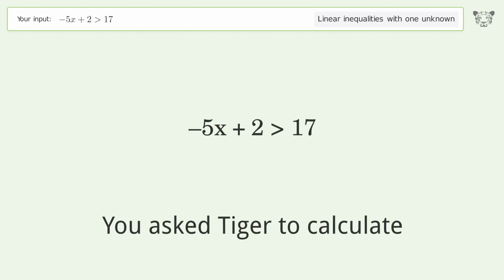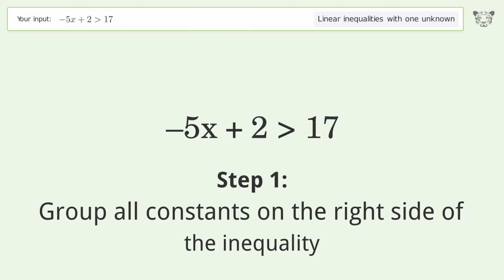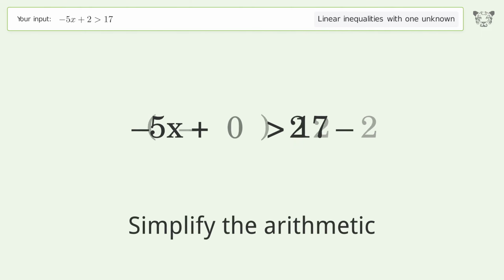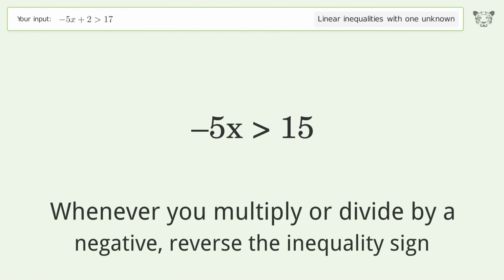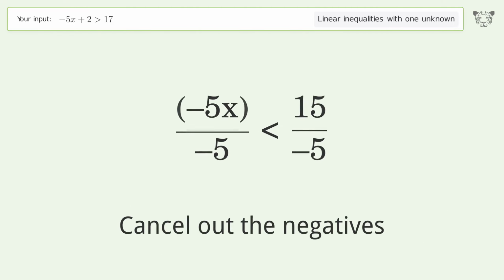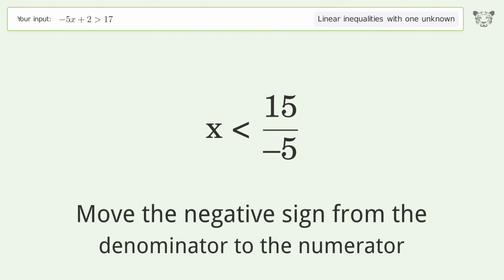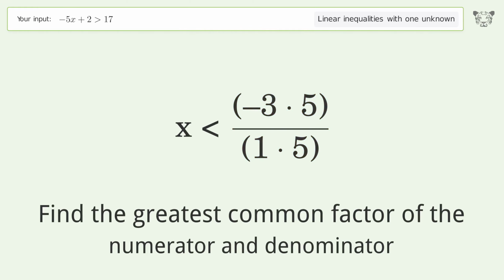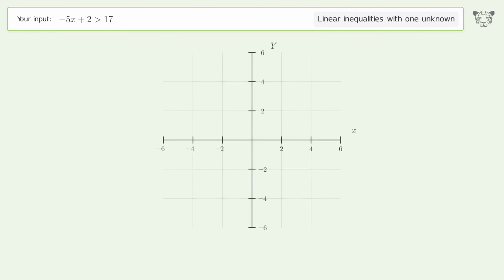Solving Linear Inequalities: -5x+2 is Greater Than 17